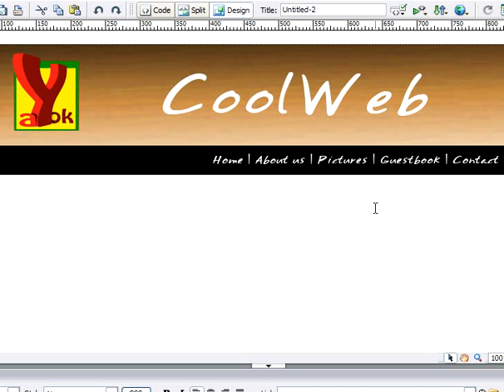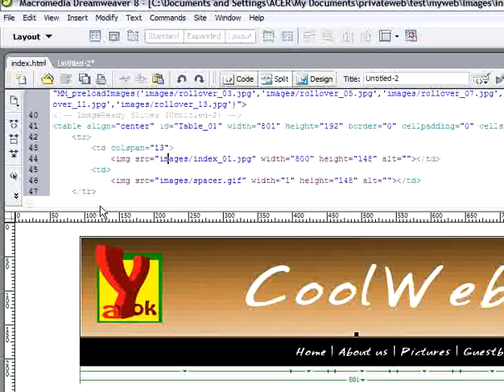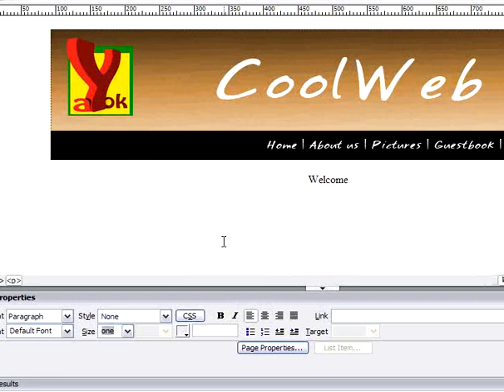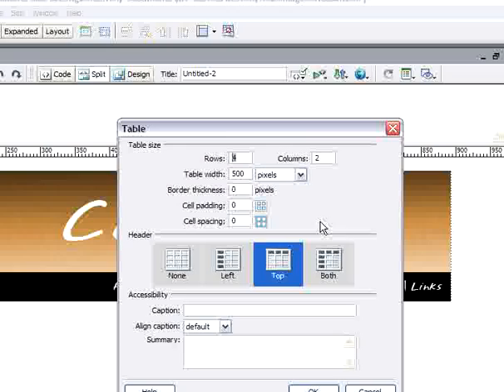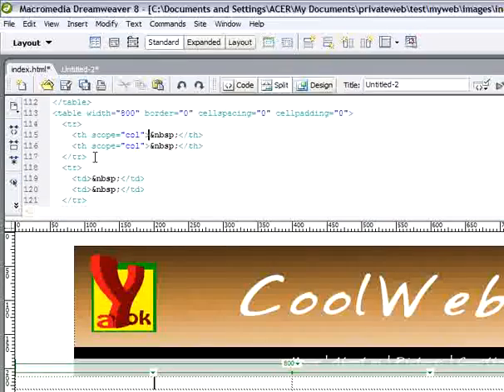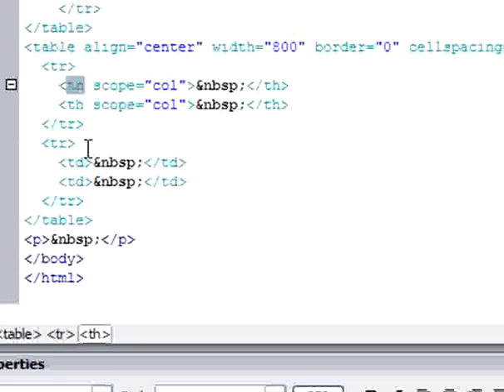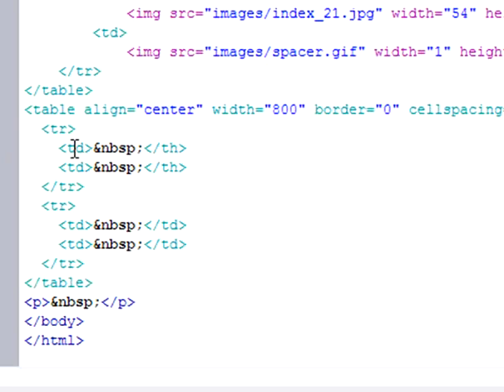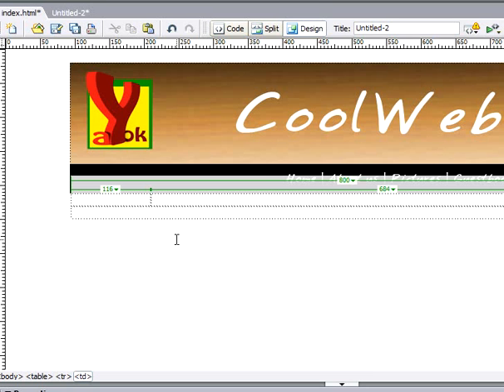HTML Table in Dreamweaver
How to make table in dreamweaver and understand the html table tags